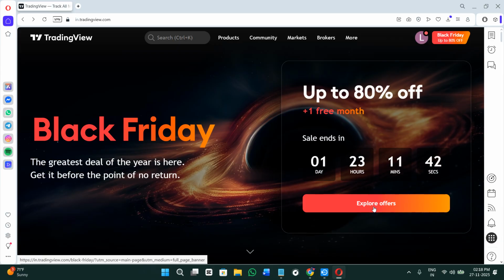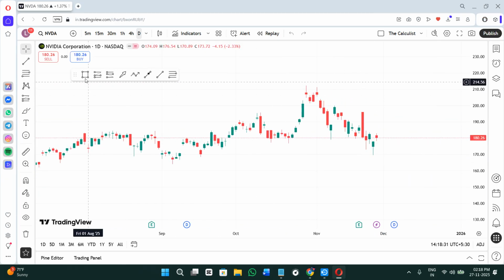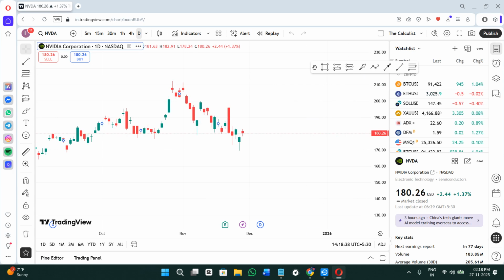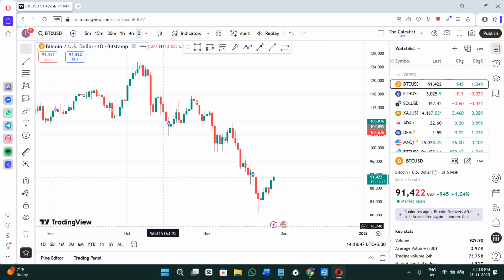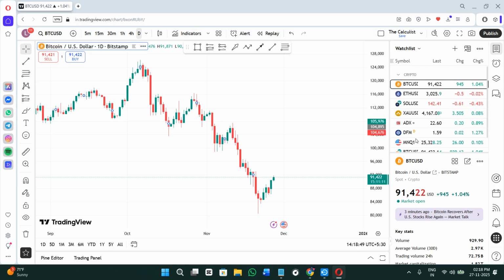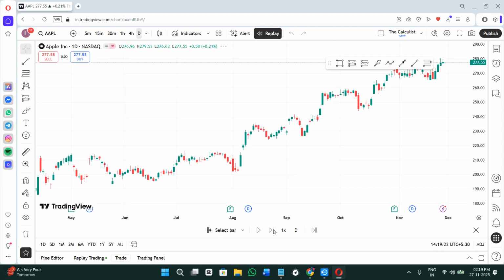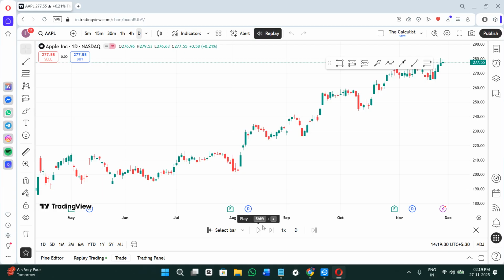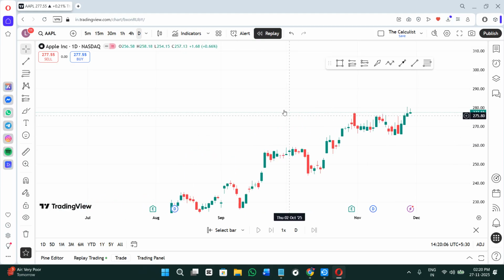How To Backtest On Tradingview (2026 Guide)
Welcome to Checkmark Studio!!! In this tutorial video, I will show you How To Backtest On Tradingview (2026 Guide)